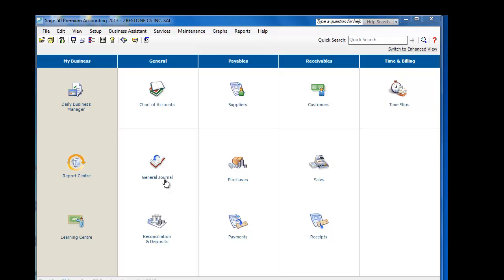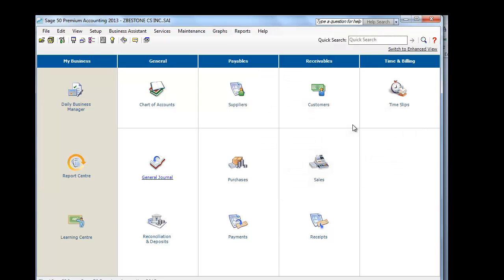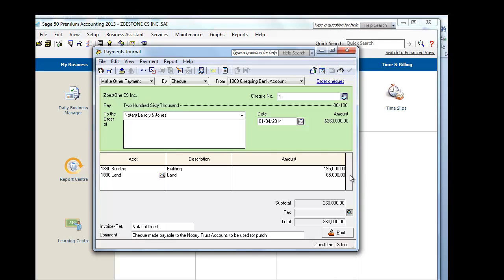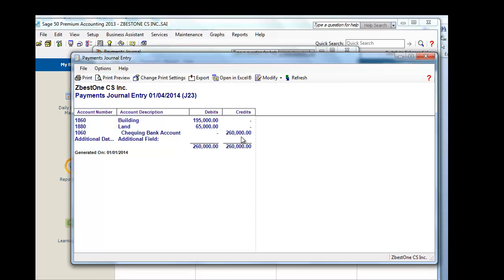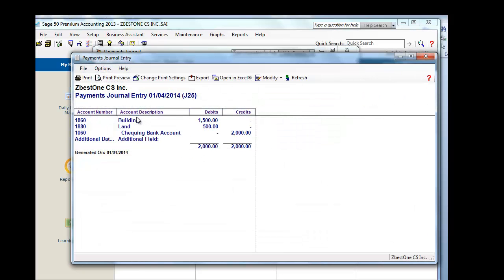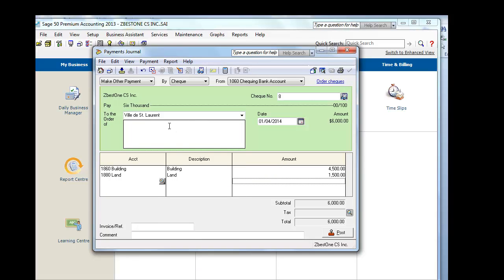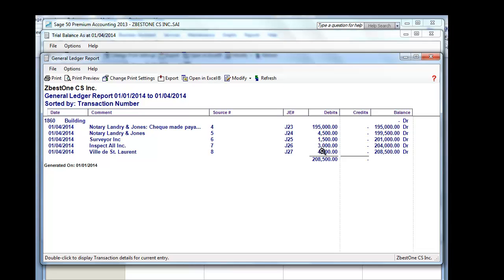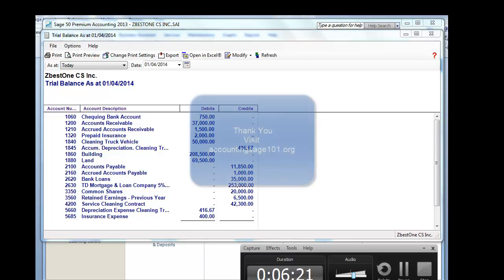Purch of Building and Land & Capitalized Costs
Costs such as surveyor fees and Notarial fees are usually capitalized and allocated on a pro-rata basis to land and building.